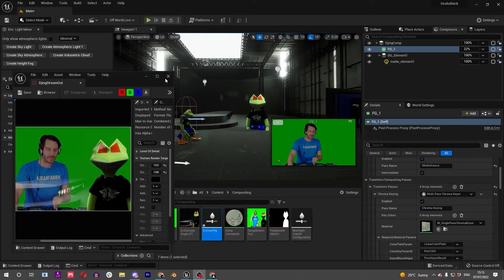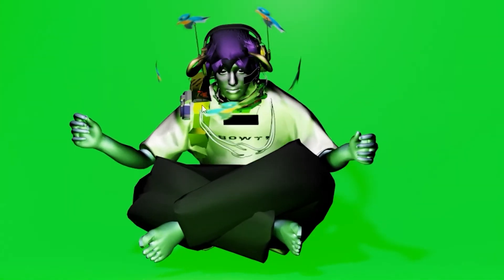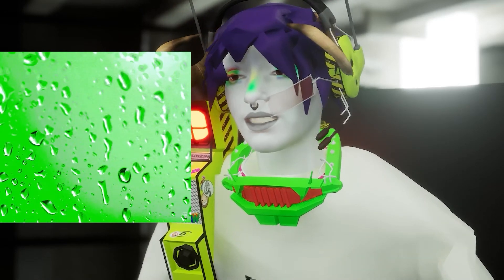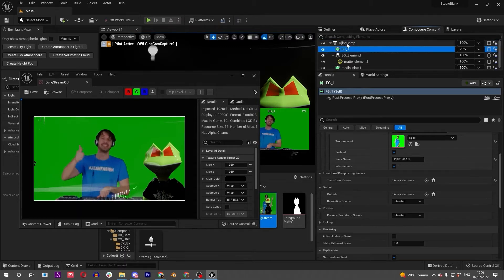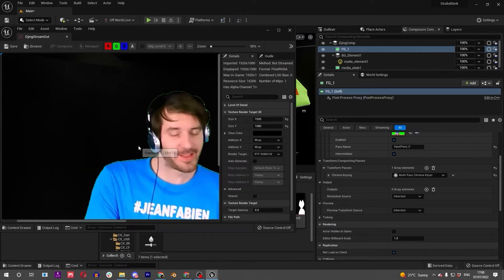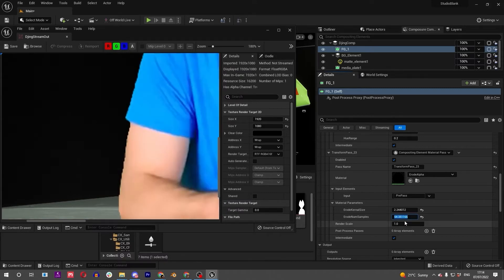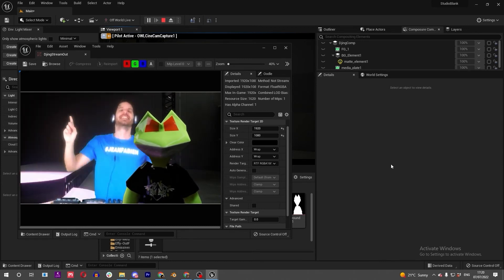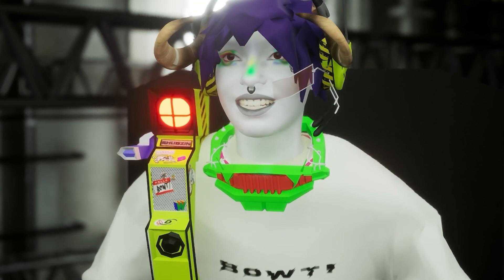How to add high quality green screen footage to Unreal Engine with Composure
If you are an existing Composure user and you are looking to improve your workflow, or if you are only just getting into Composure this video series should really help you out!

Episodes:
1. Set up the workflow and how it compares to a standard Composure setup.
2. Set up inputs and outputs using OWL tools and other media sources.
3. Use Transform Passes as the core of your composite.
4. Mask of a Composure element with a Matte.
5. Use OCIO for colour correction of inputs/ outputs acros devices.
6. Add real-life video to a composite with Chroma-Key and Despill

𝘽𝙊𝙒𝙏𝙄: (𝘽𝙀𝘾𝙊𝙈𝙀.𝙊𝙉𝙀.𝙒𝙄𝙏𝙃.𝙏𝙃𝙀.𝙄𝙉𝙏𝙀𝙍𝙉𝙀𝙏)